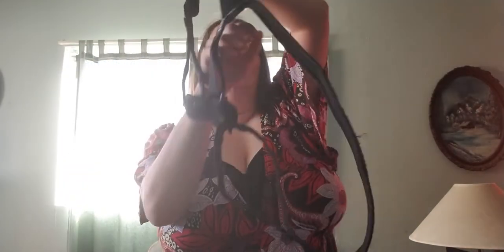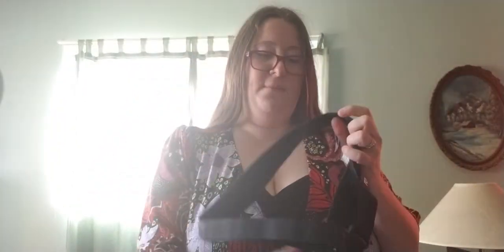Posture Support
This device is great for improving your posture.